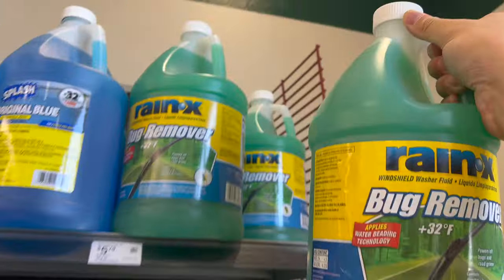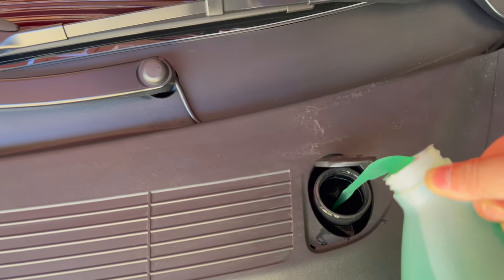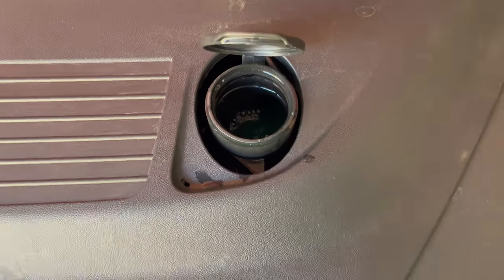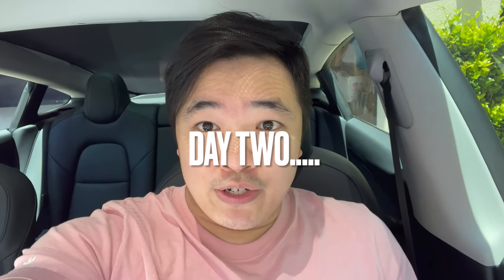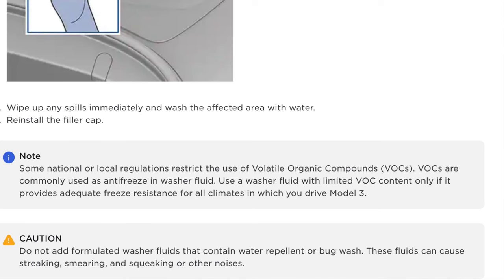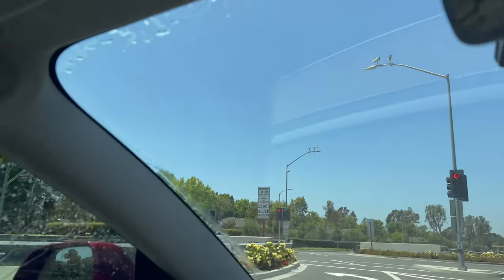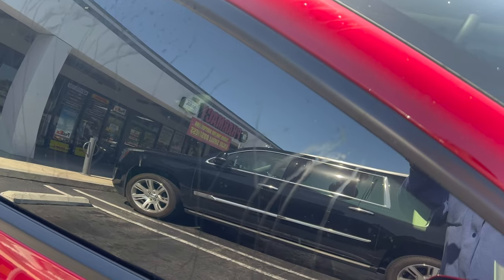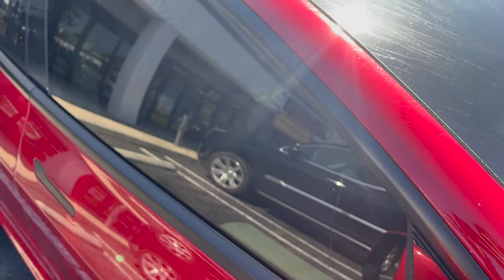What Type of Washer Fluid NOT to Add to Tesla Model 3 & How to Fill Your Tesla Washer Fluid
So I didn't read the manual before taking delivery of the car.. Car kept prompting that my windshield wiper fluid is low so I poured about a gallon of this stuff in my car. Wrong move.

👉Accessories I Use in My Tesla👈
Yoke Steering Wheel
Spigen Screen Protector
Spigen One-Touch Hidden Storage Box
Spigen Console Organizer Tray
Temai Console Cup Holder
Charge Lock
Jowua Magsafe Phone Mount
Jowua Non-Magsafe Phone Mount
Jowua 100W Car Charger
Carwiner Rear Trunk Side Organizer
Jowua Silicone Armrest Organizer
Jowua LED Light
Ring Key
Silicone Side Door Handle Storage
Foldable Table
Model 3 Velcro Rear Trunk Organizer Side Divider
Jowua LED Charging Hub
RED Armrest Cover
White Armrest Cover
1TB SSD Storage Drive
Carbon Fiber Illuminated Door Sill Light
Red Wheel Decals
Spigen Foot Pedals
Red Tesla Logo Puddle Lights

 ▬Similar Content ▬

▬ SOCIAL MEDIA ▬
...In Progress...

Make sure to subscribe to the channel & select the bell push notifications (click the BELL icon next to the subscribe button) to be notified immediately when I release new videos/shorts in the future! 😊